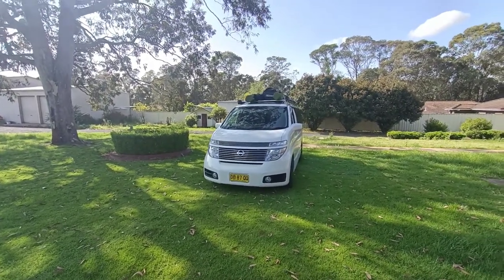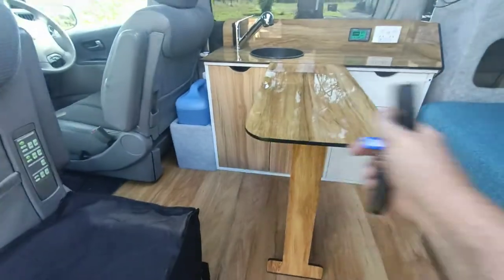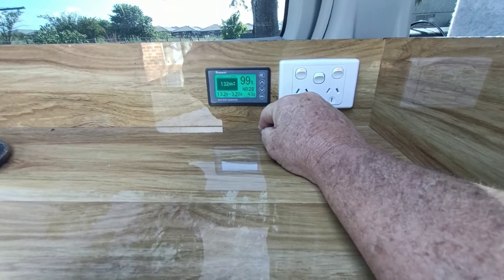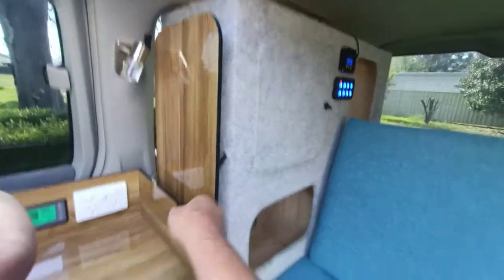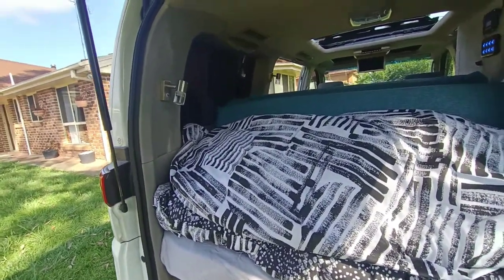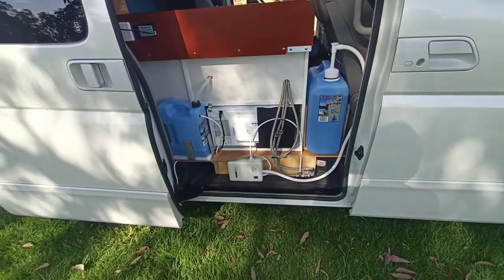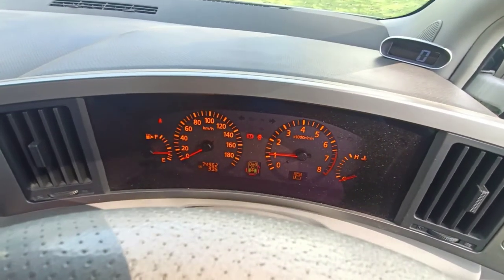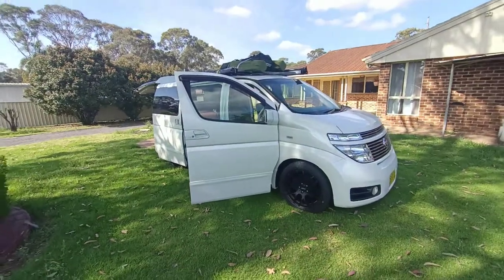Elgrand camper loaded 2